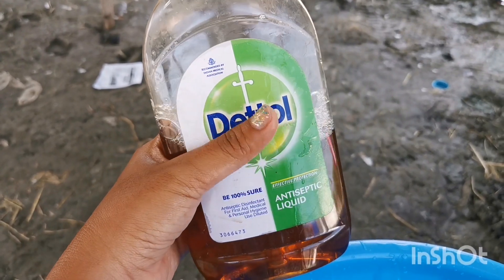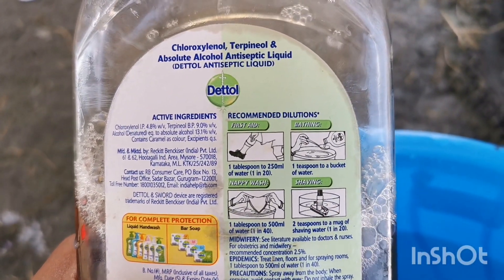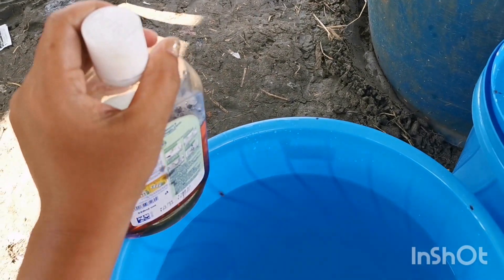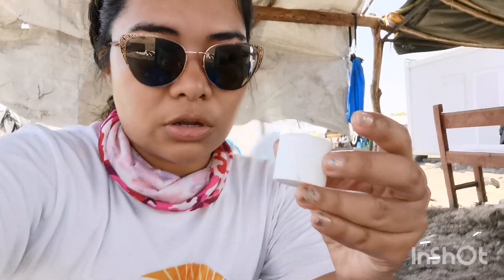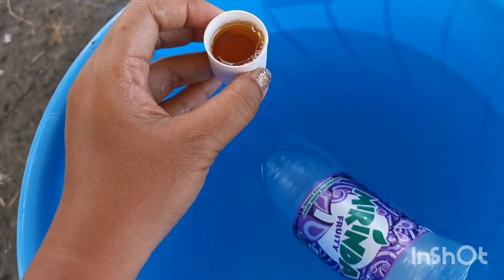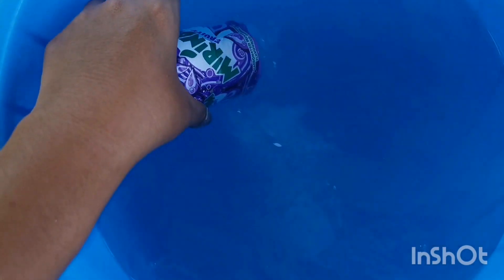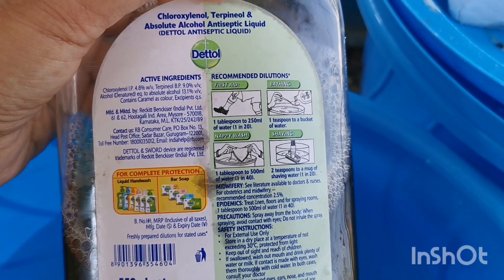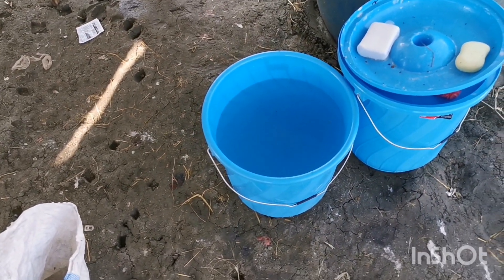How to Disinfect water for bathing/showering with Dettol Antiseptic Liquid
🛍️ Dettol Antiseptic Liquid

ABOUT ME:
Coucou! My name is Ge-Ann. I am from the Philippines, but I have been moving around the world as a humanitarian. My current mission is in the borders of South Sudan. I love striking conversation in my broken Arabic and French. Yalla!

Show me some love by liking, commenting, and sharing.